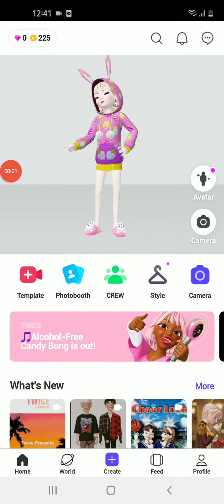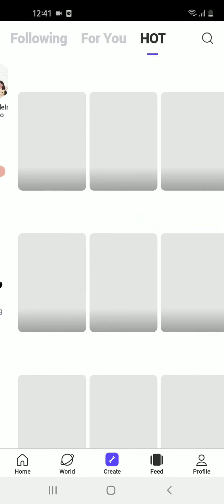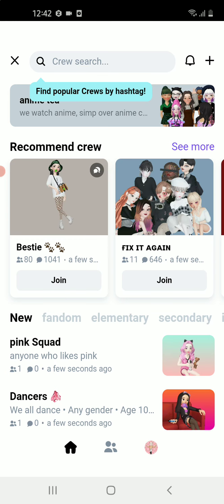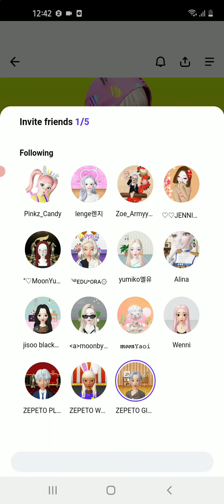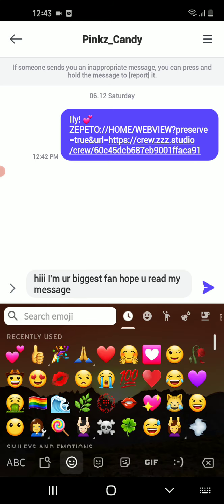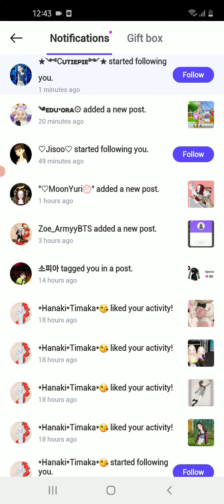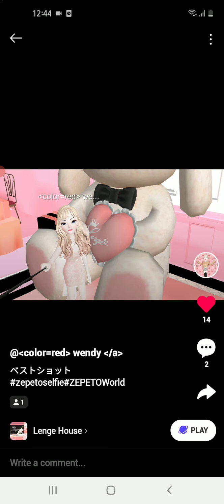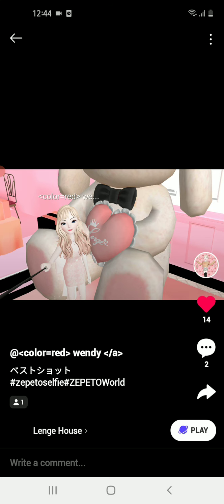HOW TO DM ANYONE IF THEY HAVE BLOCKED THE CHATS 100 PERCENT WORKING TRICK